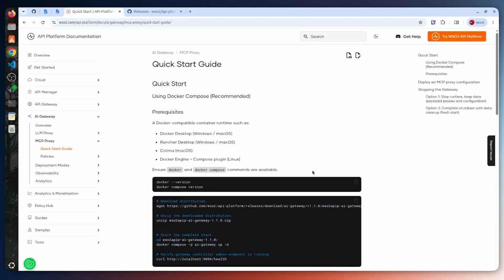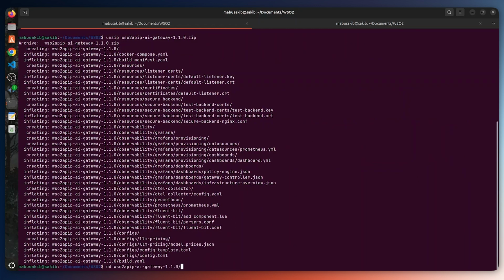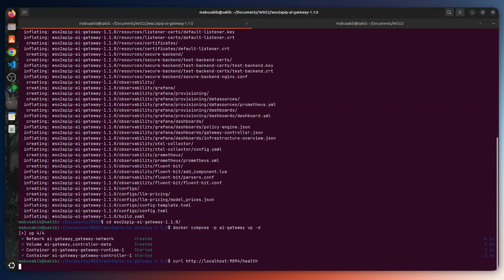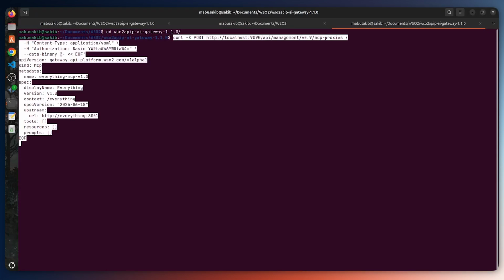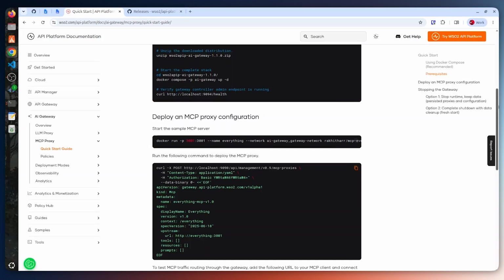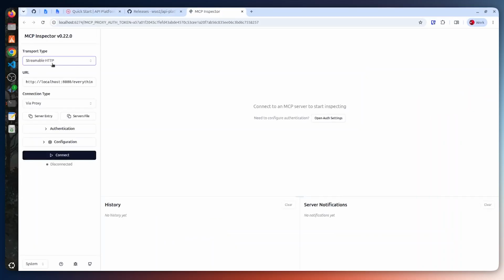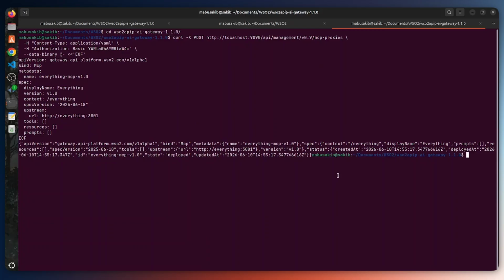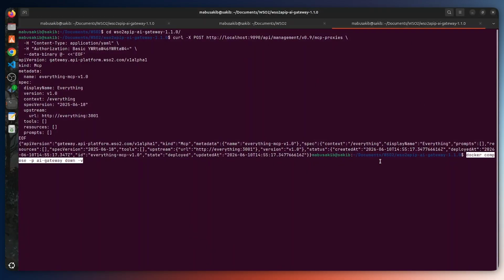Get Started With MCP Proxies on WSO2 Platform AI Gateway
Deploy an MCP server through WSO2 Platform AI Gateway in a few commands — running entirely on your own infrastructure.
This quickstart shows you how to set up MCP proxies on WSO2 Platform AI Gateway as a standalone component via Docker. You'll start a sample MCP server, deploy it as an MCP proxy configuration to the gateway, and verify it using the official Model Context Protocol Inspector.

What you'll cover:

Spinning up WSO2 Platform AI Gateway locally with Docker Compose
Starting a sample MCP server and connecting it to the gateway network
Deploying an MCP proxy configuration with a custom context path
Testing the proxy with the MCP Inspector and listing available tools
Persisting or resetting your configuration on shutdown.

0-0:24             Introduction
0:25-0:53       Downloading and starting an AI Gateway instance
0:54-1:14       Checking the health of the control plane
1:15-1:32       Starting an MCP server
1:33-2:17       Deploying the MCP server as an MCP Proxy in the AI Gateway instance
2:18-3:13       Verifying functionality of the MCP Proxy
3:14-3:54       Stopping the AI Gateway instance

By the end, you'll have a working MCP proxy layer on your own gateway — ready to connect to any MCP-compatible client, including Claude Code.